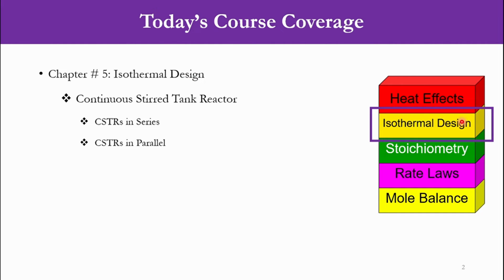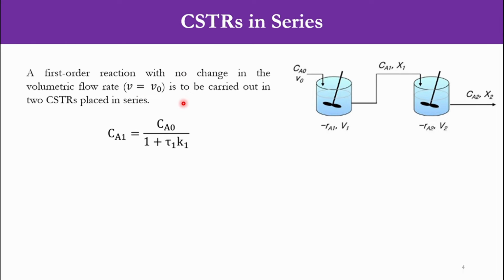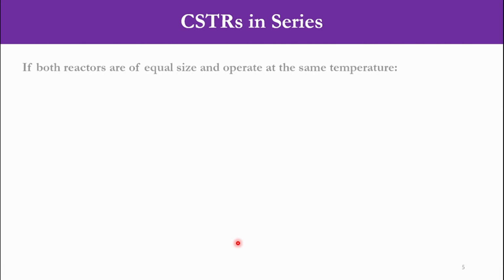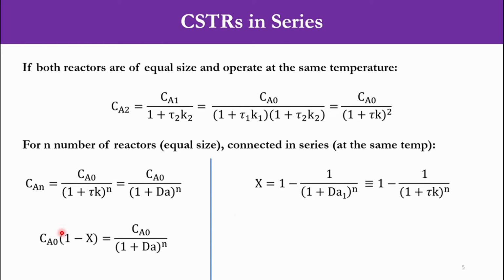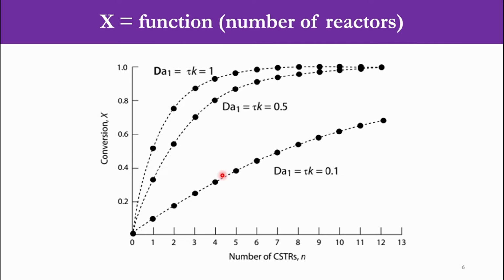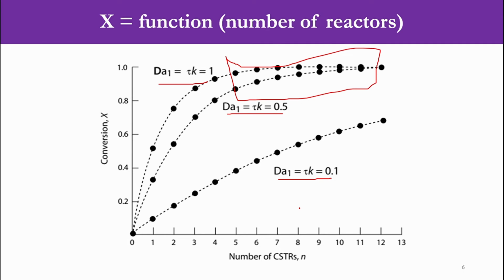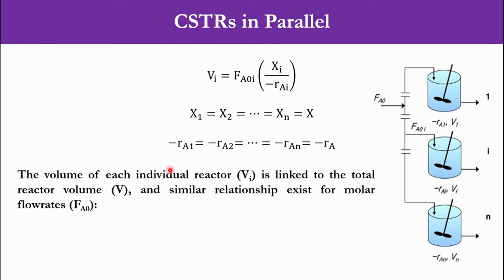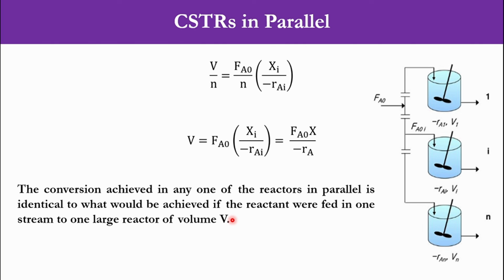Chemical Reaction Engineering|Derivations for isothermal CSTRs in series and parallel|Lecture # 22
Chem Engg and Aspen channel has brought another exciting video for its valuable viewers. In this lecture (Lecture # 22), the following aspects from the book: "Elements of Chemical Reaction Engineering by H. Scott Fogler" are covered,

Chapter # 5: Isothermal Design

Topic: Continuous Stirred Tank Reactor (CSTR)

1. CSTR in series

2. CSTR in parallel

Also, click on the bell icon to get all updates related to this channel. We are very thankful for your continuous support. Keep Supporting.

0:00 Introduction
1:14 CSTR in Series
6:54 Damkohler Number and Conversion
9:35 CSTR in Parallel